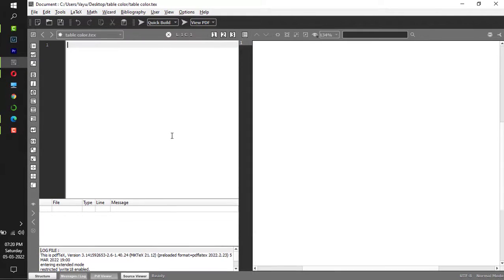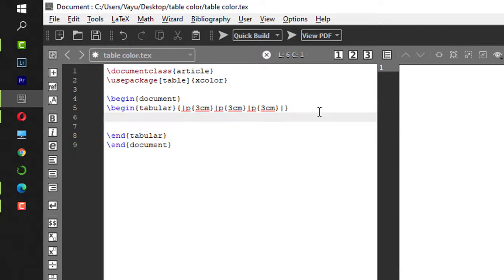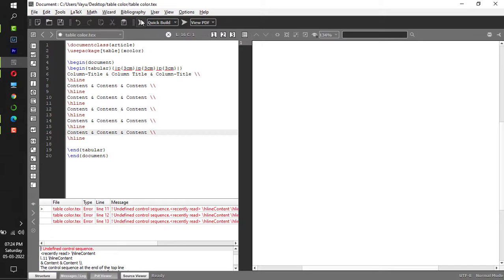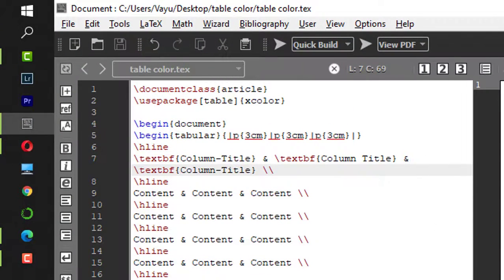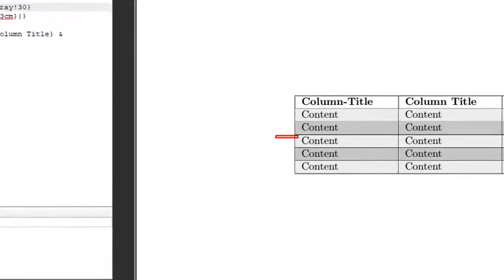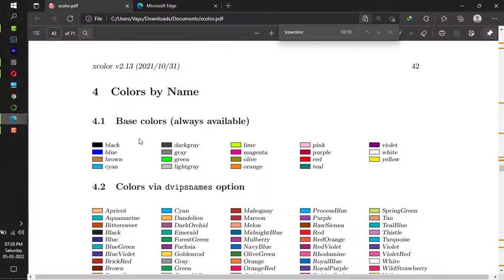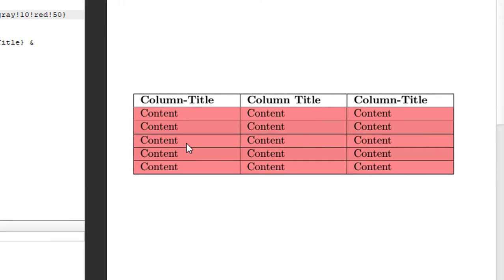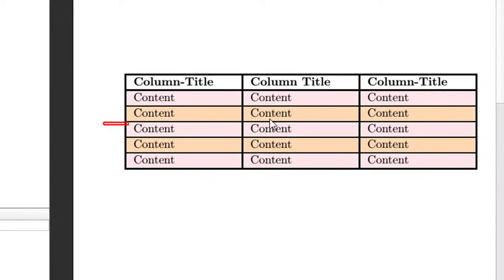LaTex Basics - Its Easy to Fill Color - Table(Part 7) - Tutorial #10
This video well give you an idea to fill various combinations of colors inside the table. This can highlight your table and as well as content of the table.